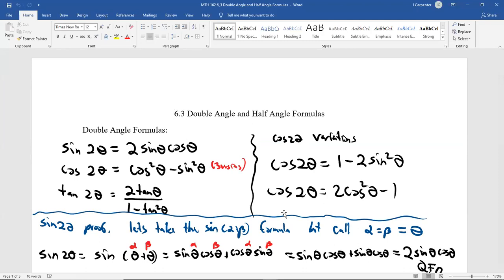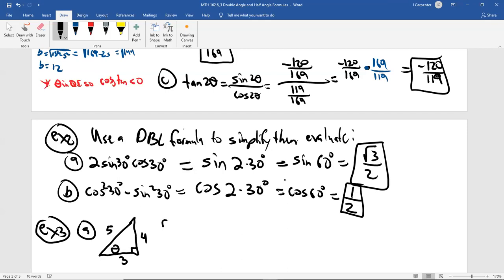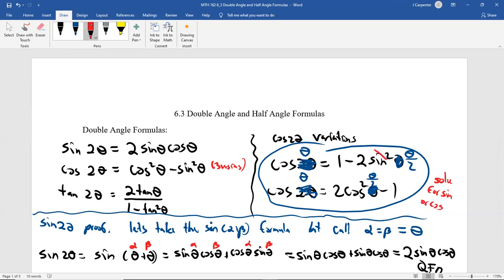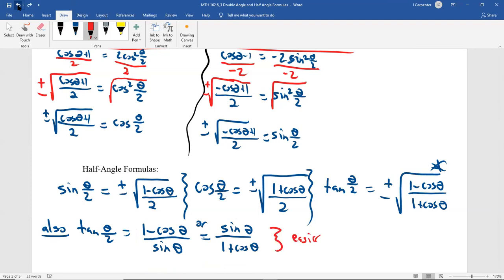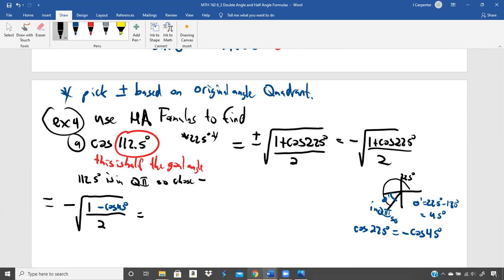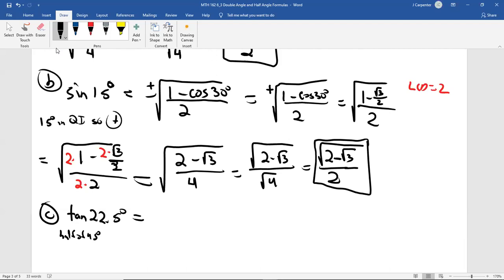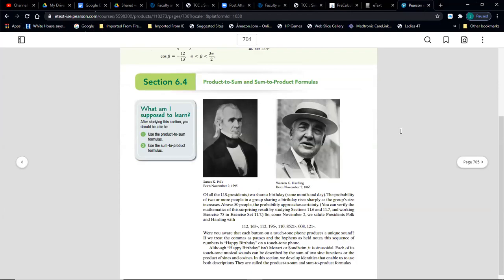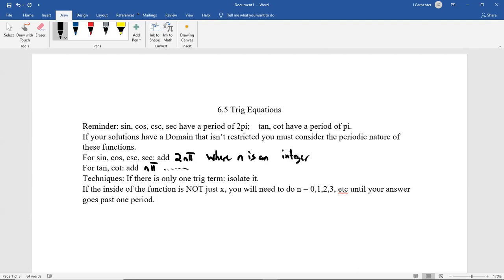MTH 162 10/26/20 Lecture 6.3 and 6.5